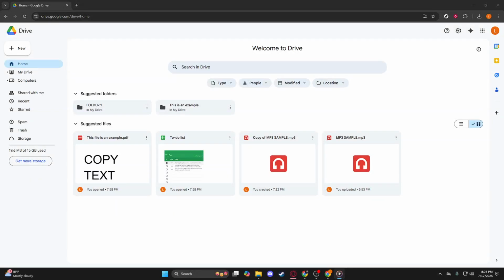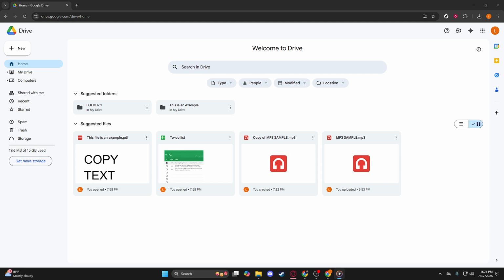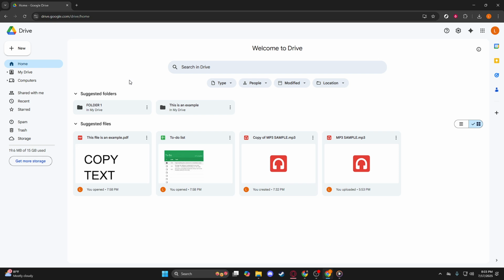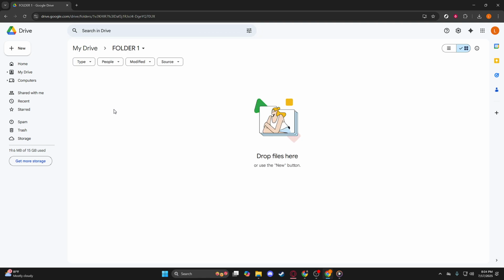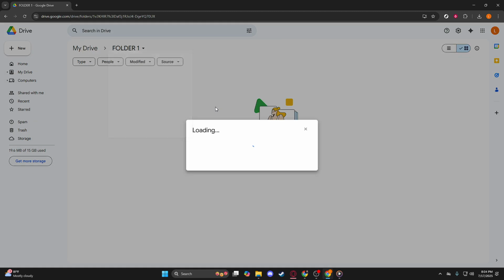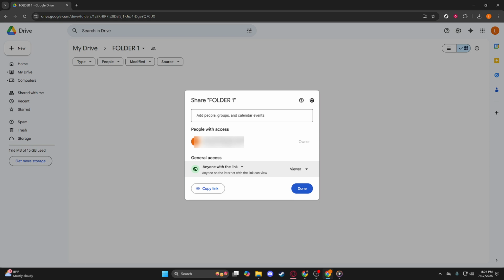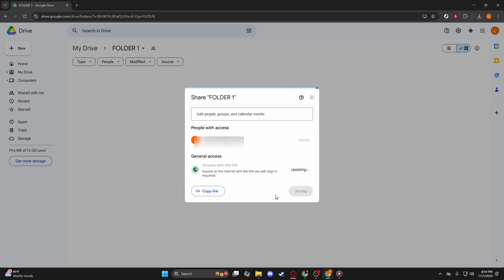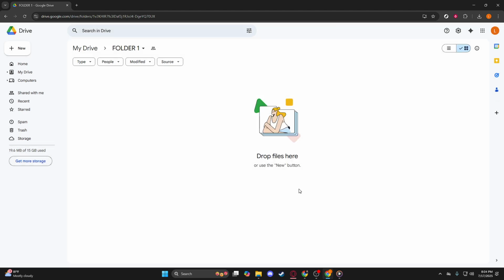How To Allow Others To Upload Files To Your Google Drive [2026 Guide]